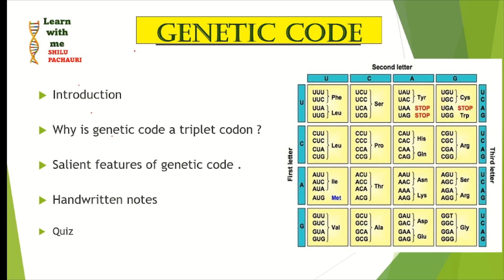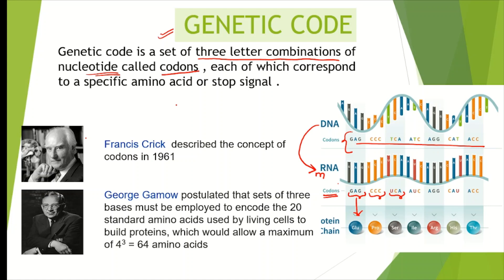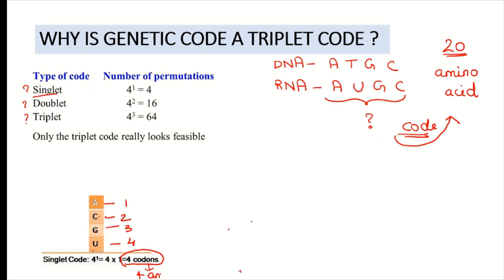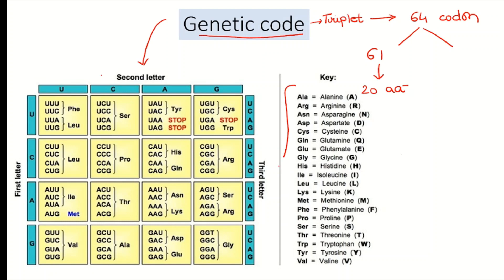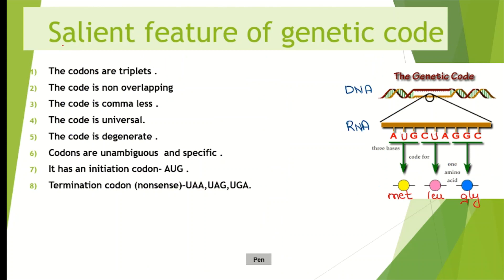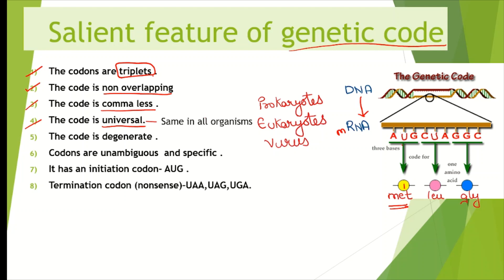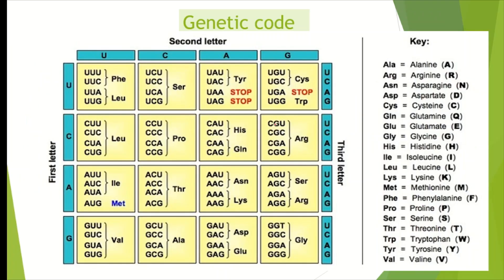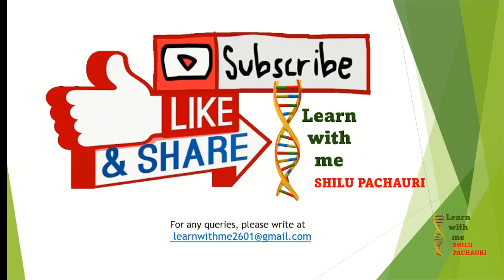GENETIC CODE II CLASS 12 II CHAPTER 6 BIOLOGY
Hello all,
 In this video we are going to study about genetic code, and its characteristics.
Class- 12th
Subject-biology
Chapter 6-molecular basis of inheritance
 we will cover all the topics  of class 12th,11th, 10th, and 9th, that will help you to clear your NEET,JEE, ETC , exams hun I